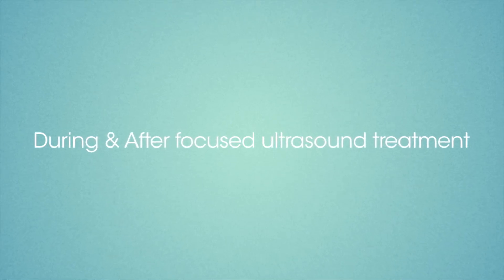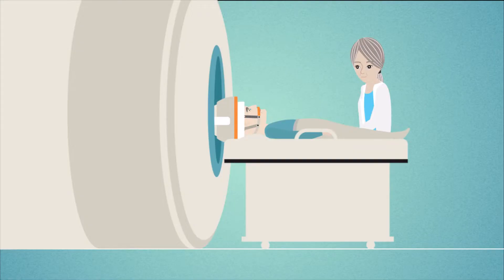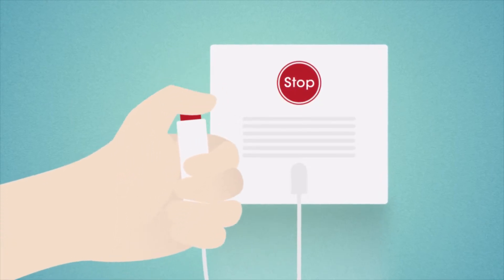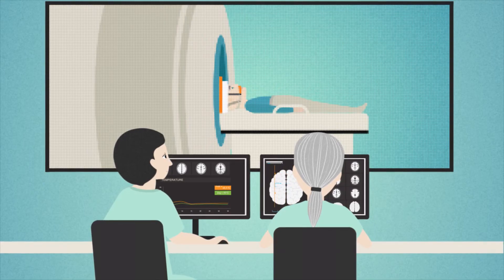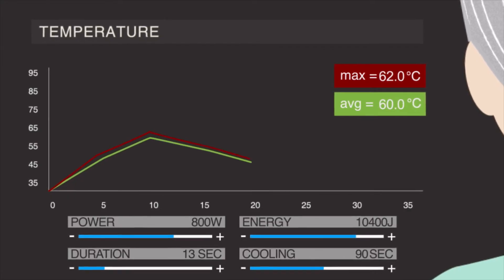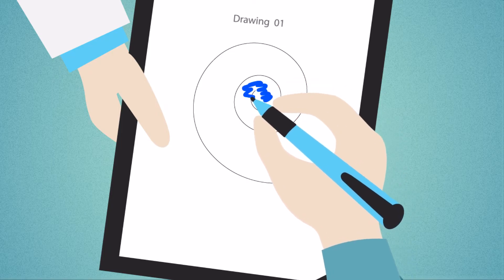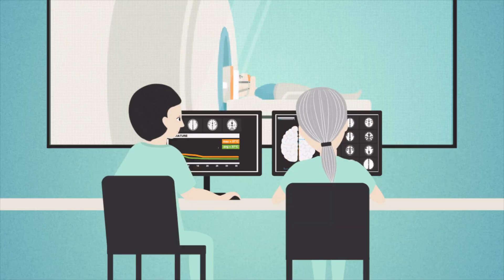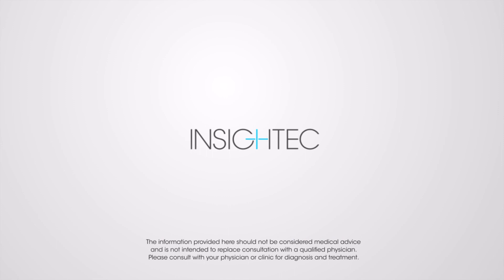During and After the Focused Ultrasound Treatment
During the treatment, you will lay down on the treatment bed inside the MRI scanner. The medical team will be in the control room and you will be conscious and able to communicate with them. Your head will be positioned in the focused ultrasound helmet which is filled with water, and you will have a blanket to keep you warm.

You will be given a “stop sonication” button if for any reason you want to stop the procedure. MR images are taken to plan the treatment.

Your physician will first apply light doses of ultrasound energy to identify the right spot in your brain for treatment. Then full intensity ultrasound energy will be applied. The temperature at the target rises high enough to create a small ablation, or burn and provide a therapeutic effect, reducing the hand tremor. The treatment bed will move in and out of the MRI.

After each application of ultrasound energy, you will be asked to do tasks such as drawing spirals. This is so the physician can evaluate the improvement of your tremor and any potential side effects.
Although individual results may vary, you should notice improvement during the treatment itself. At the end of the procedure a final MRI scan will be done to assess the treatment. The frame will be removed and you will go to a recovery room.

Your physician will let you know when you can go home and when you will need to return for any follow-up visit.

Within days you can return to normal activities.

For additional information about focused ultrasound for essential tremor, including safety information